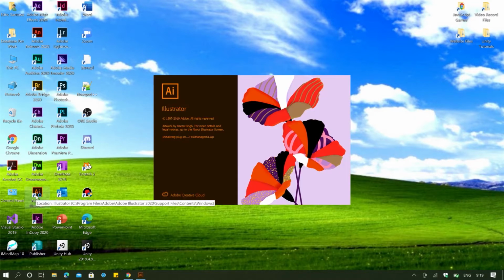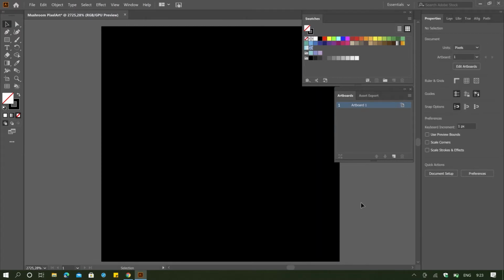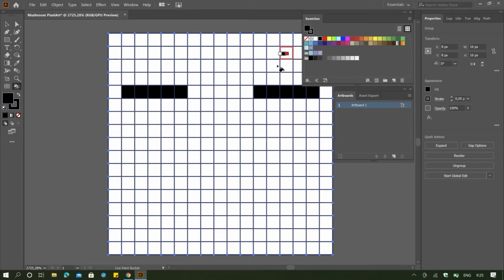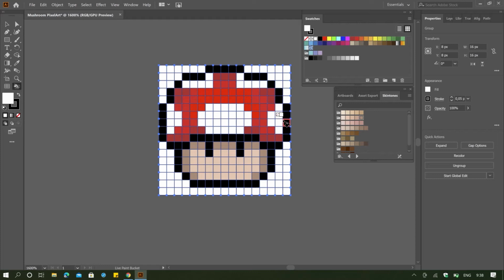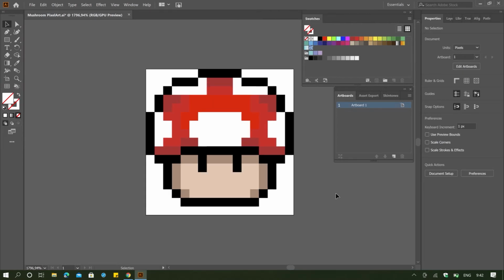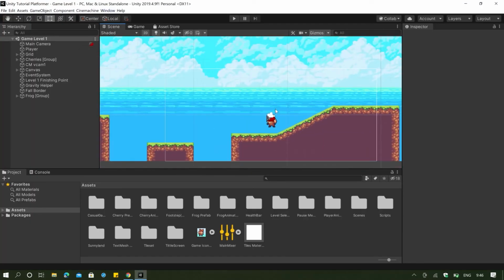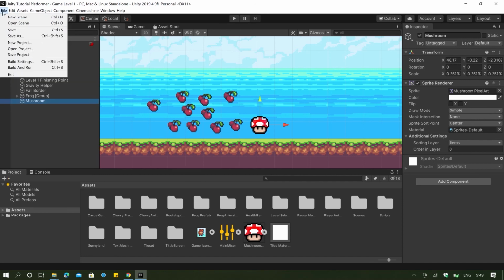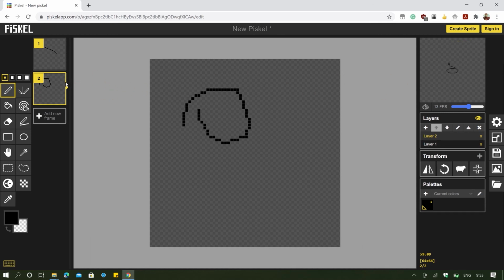Platformer Tutorial 30: Pixel Art Creation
Objective:
 -Piskel Tutorial
 -Importing Assets
 -Multiple Artwork
 -Rectangular Grid Tool

Song:
2. Tobu Hope